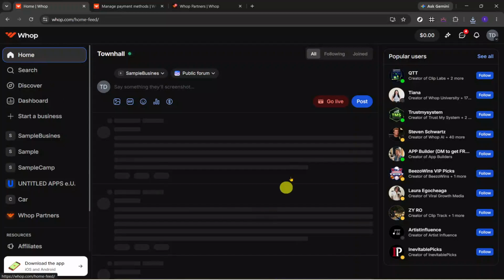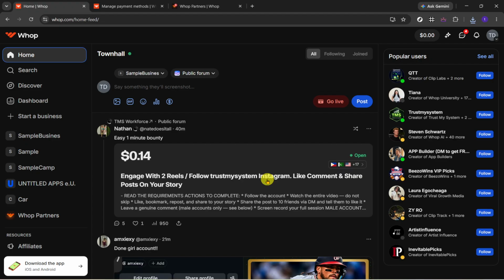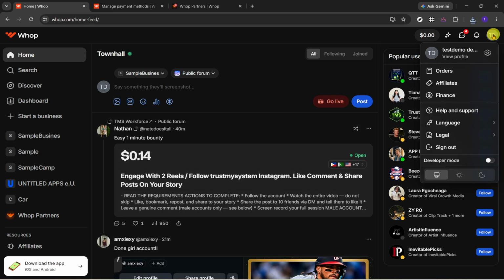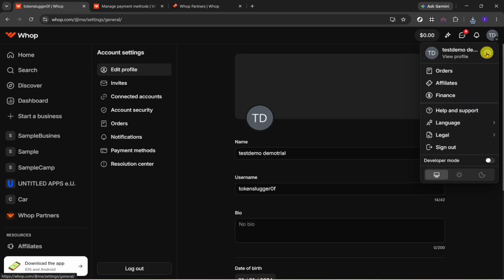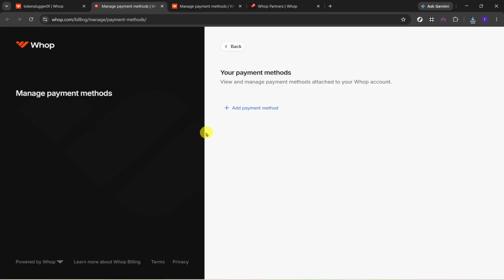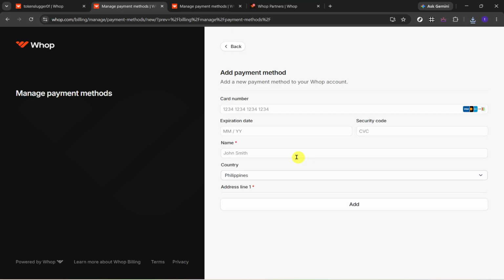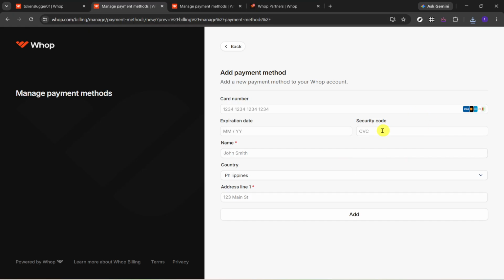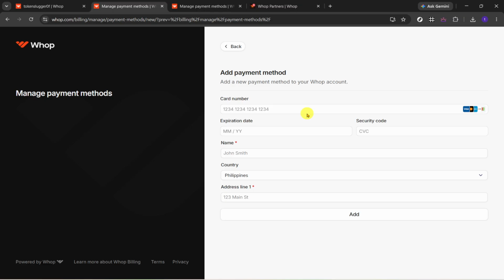How To Link Your Credit Card Or Bank Account On Whop (2026) (Complete Guide)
Learn How To Link Your Credit Card Or Bank Account On Whop with this simple step-by-step guide. This tutorial shows you how to add a payment method on Whop, set up your Whop billing settings, and connect your credit card or bank account easily.